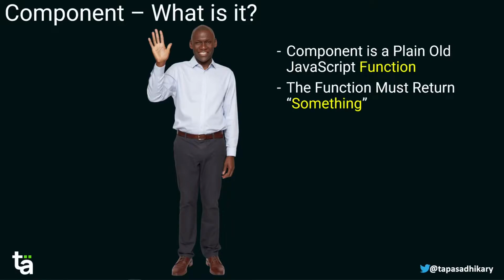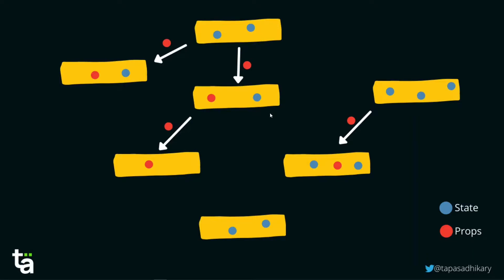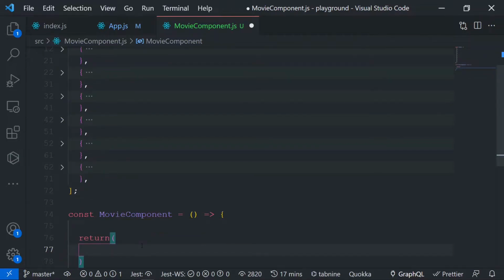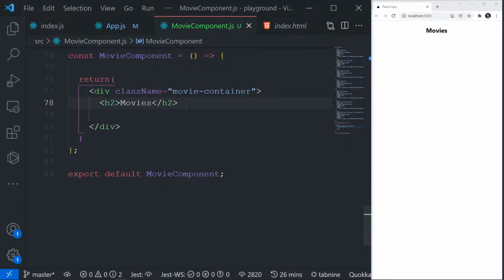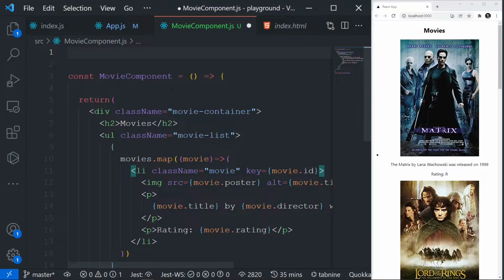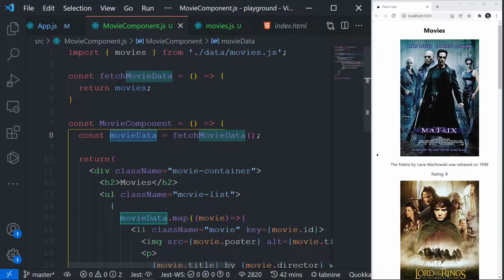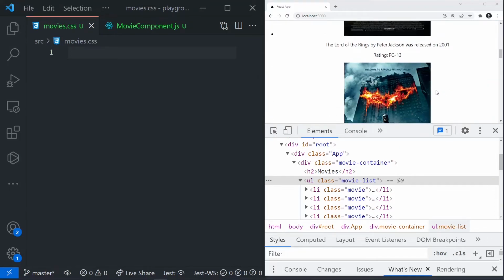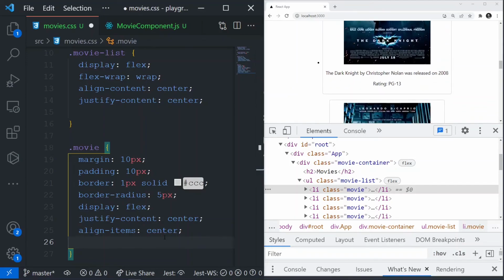05 - Understanding React Components - What are States - What are Props - State vs. Props - Reactjs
Components are the basic building blocks of a React application. Learn the fundamentals of Components, States, and Props.

Let's do a simple but effective project to learn all the concepts together. At the end of it, you will master the topic like never before 💪.

All set? Let's go then...

Timecodes
0:00 - Introduction
00:35 - React Components
06:00 - Components, State, and Props
08:59 - Build a Movie App
25:45 - How to Structure Your Components?
38:21 - Style the Movie App
45:45 - Conclusion
46:12 - Wrapping Up and What's Next?

Many Thanks 🙏